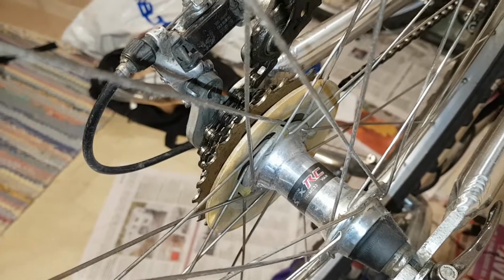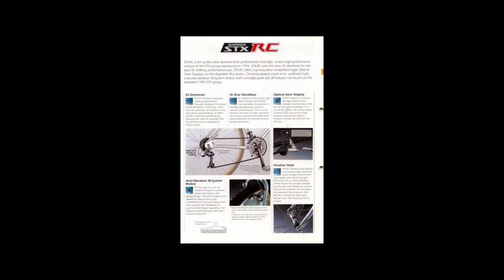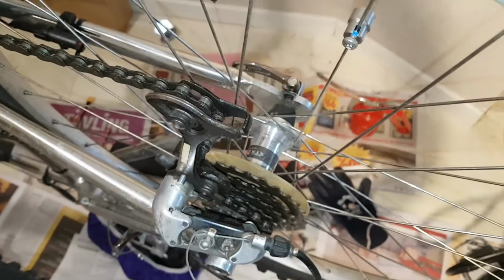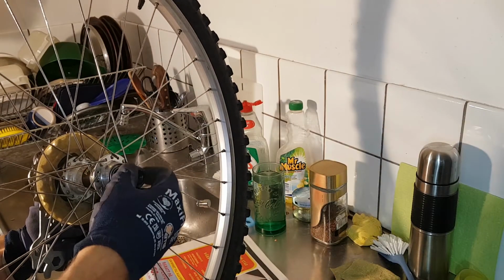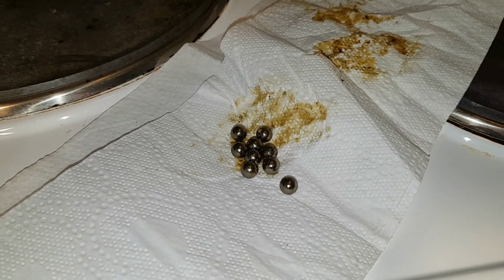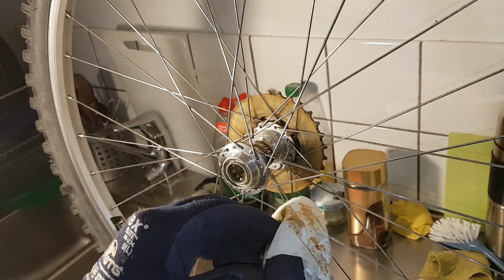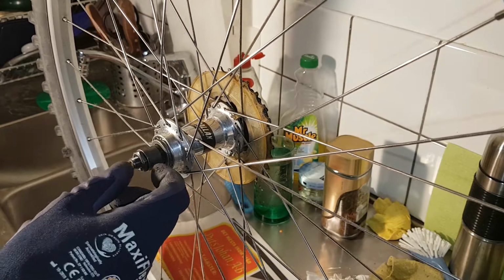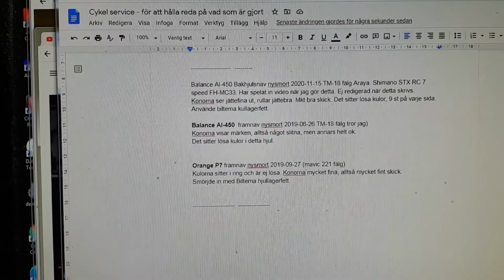Shimano STX RC Parallax info & service of ball bearings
Mountain bikes hub from the 90-ties. Shimano STX RC rear hub

In this video I focus on Shimano STX-RC Freehub FH-MC33

Race Class' or 'Race Category' or something.
Maybe 'Racing Components'...

In 1995, STX SE was replaced by STX RC MC33 and ran alongside with the slightly lower end but also slightly changed STX MC32. 1995 is the year when STX had the 'Cromica Bronze' surface finish on the hubs, brakes, and outer chainring.
STX RC was silver.

This continued more or less unchanged in 1996 albeit with minor alterations to both group set's cranksets.

STX RC saw several changes including the introduction of the 8 speed MC38 rear hub.
These were available alongside with the older 7 speed option.
In 1998 A pared down STX RC groupset got the the new 4 arm chainset, was available as 8 speed only and both groupsets shared the new MC40 V-brakes and levers. So it was 5 arm earlier, and me personally find the 5 arm more classy

Both STX and STX RC were phased out at the end of 1999.

For the money that they cost at the time of purchase, we can't fault the STX range, being a mid-budget based range they were built to last at a negligible (negligible to us poor folks who couldn't/can't afford that XTR class) & benefits of weight gain.
Accoring to some STX RC is the best over all: for its Price, Reliability

It will last long time (almost forever) if properly maintained.